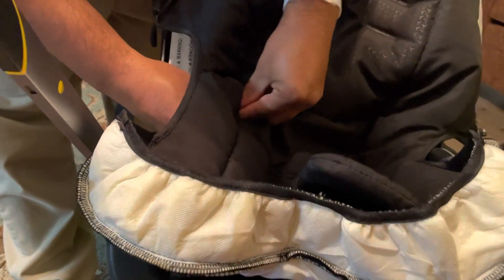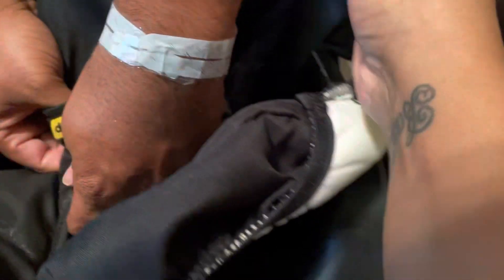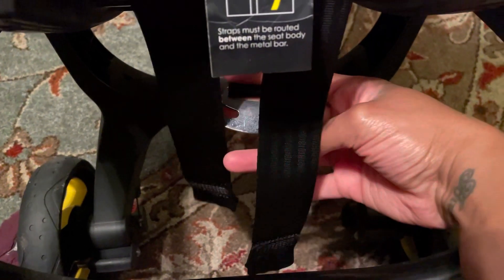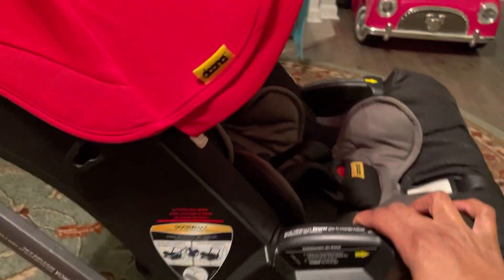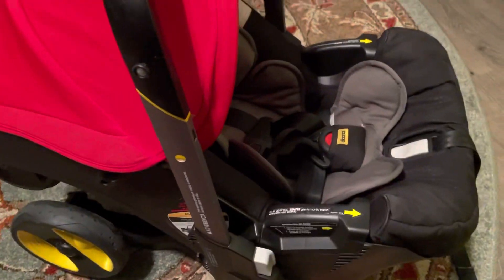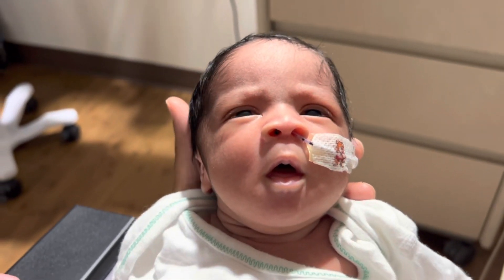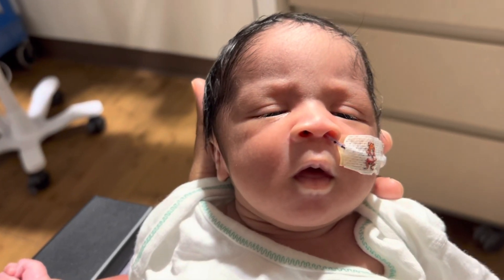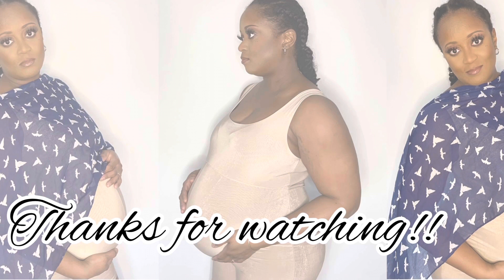Putting The Doona Back Together | JAQuary Vlogs 2023, Day 18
Finally getting the Doona ready for our new baby!